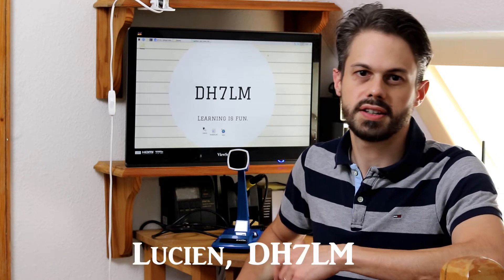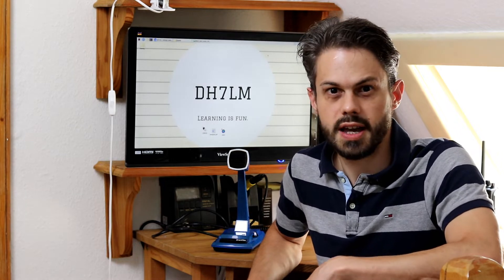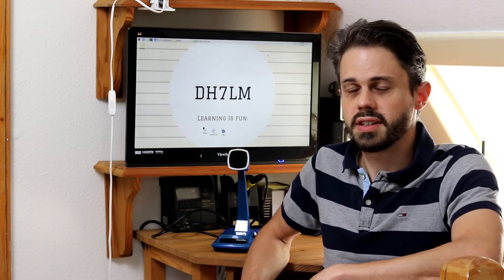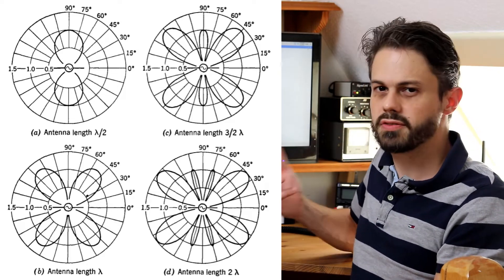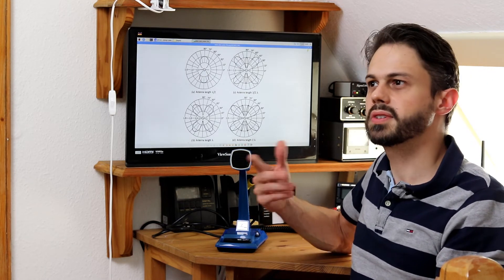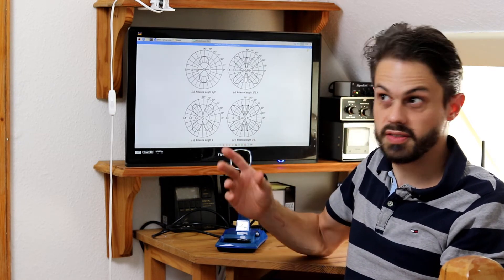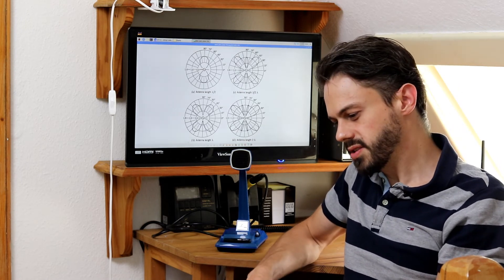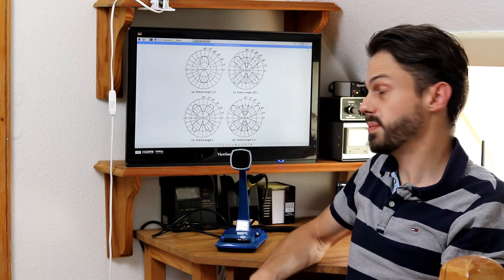Best HF Antenna: The Monoband Dipole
Overtime, I came to realize how important radiation patterns are - and how the classic monoband dipole shines here. Especially if you are a beginning ham radio operator, give it a shot before you try complicated designs!